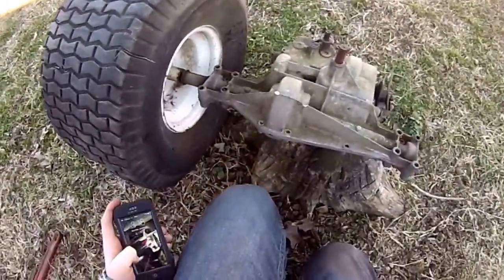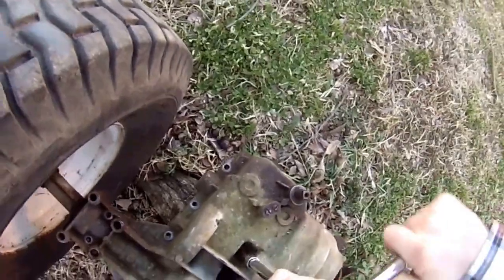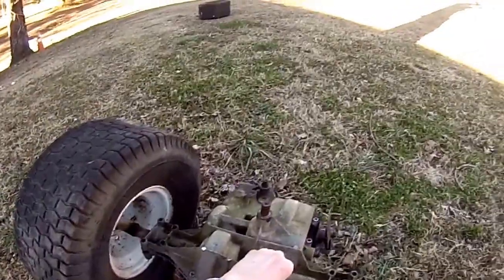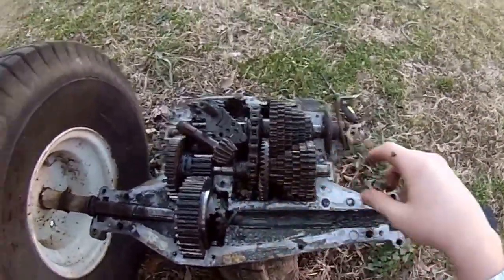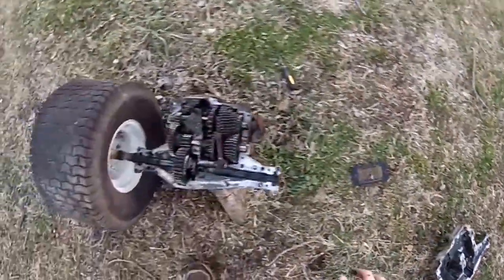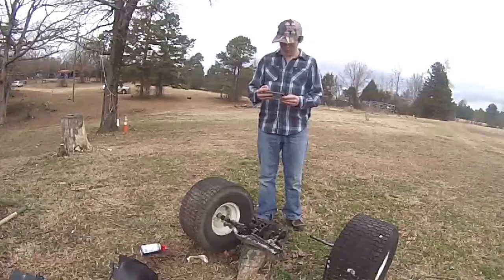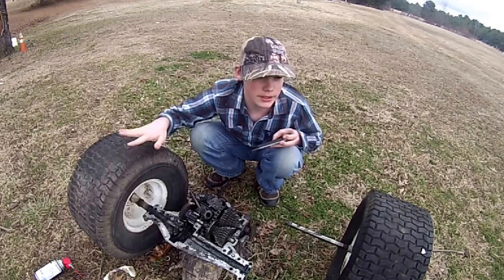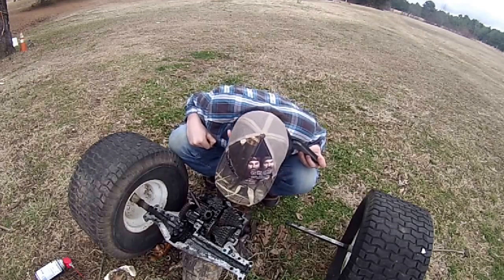6 speed Spicer transmission take apart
Lol  my new Into